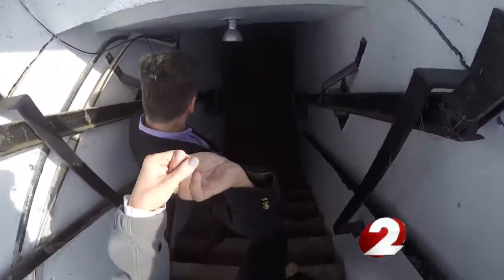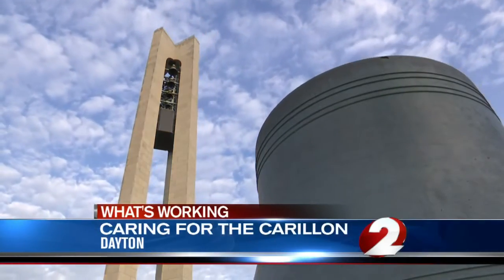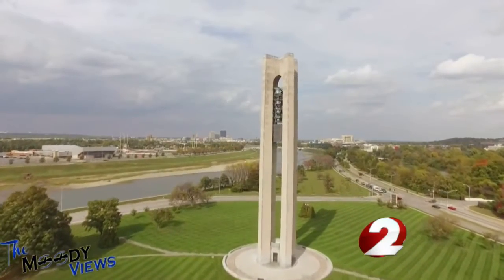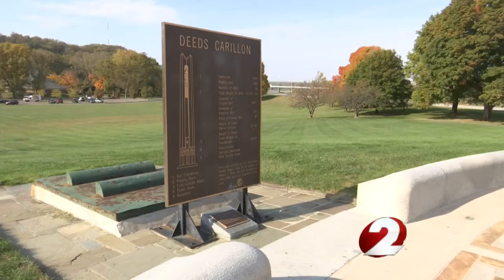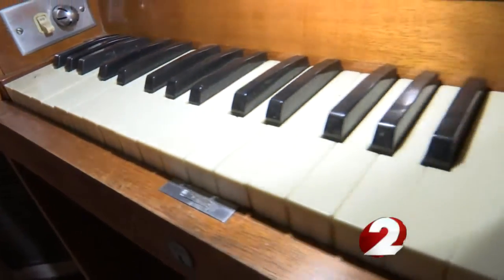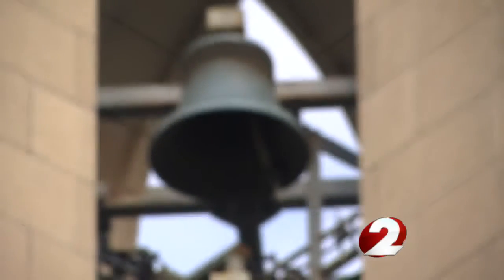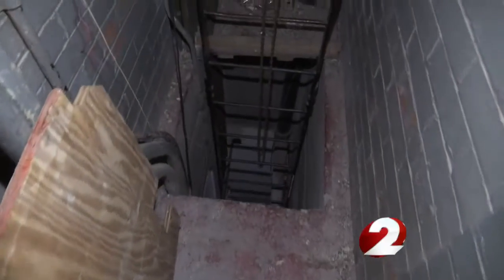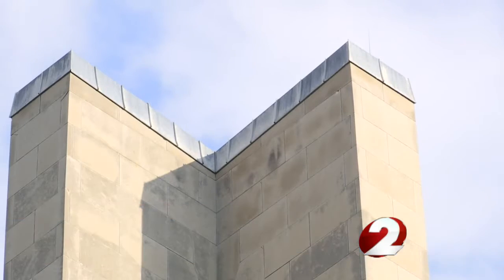Going inside the carillon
See how Dayton History works to preserve this beloved landmark.